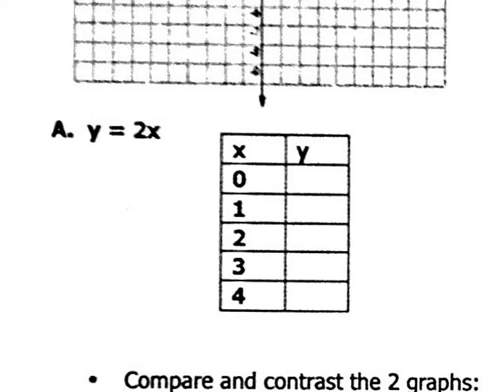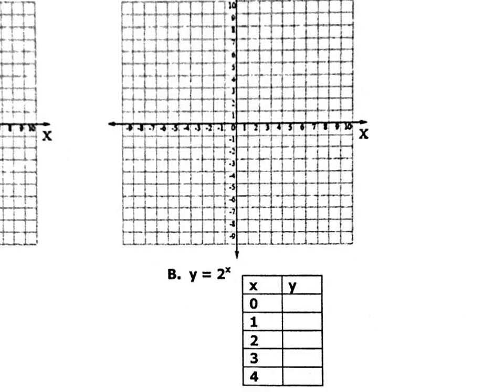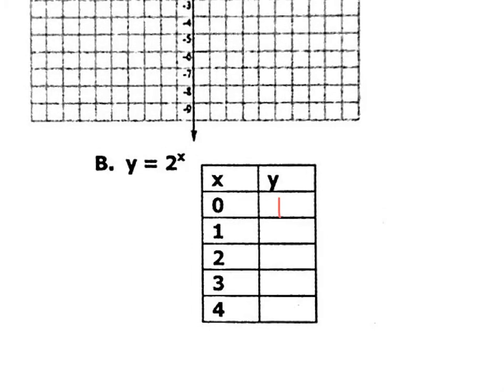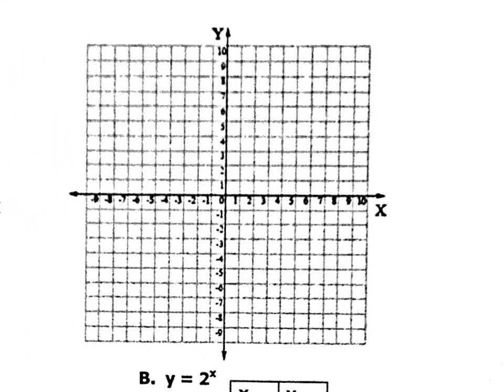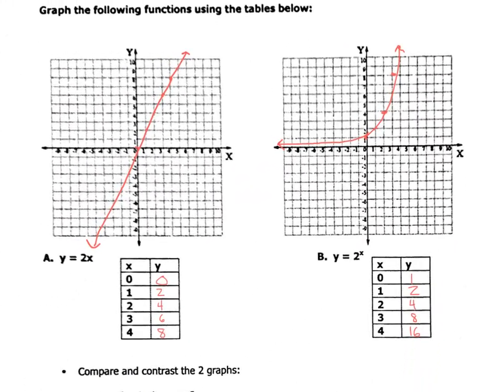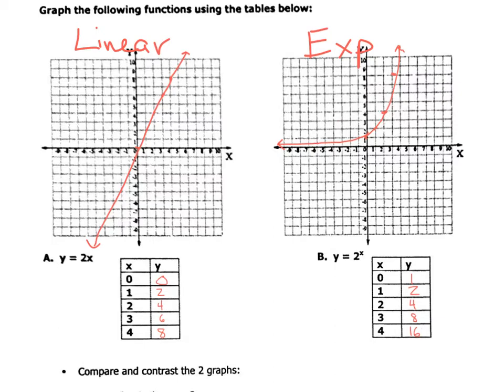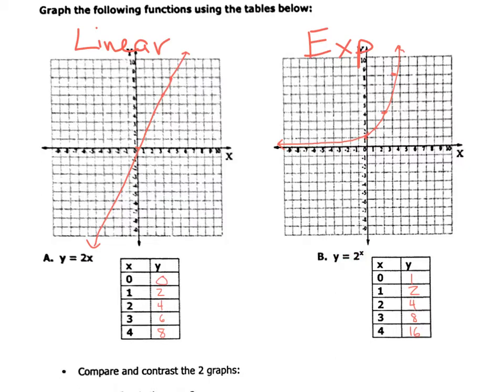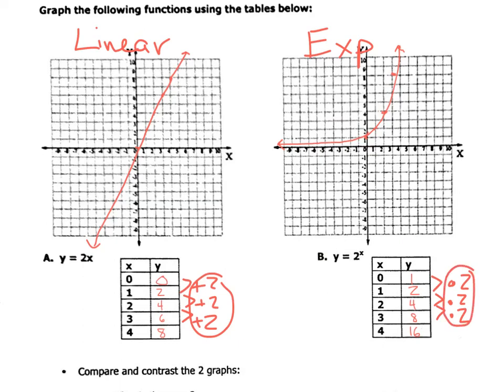Craw - SS 3A Notes